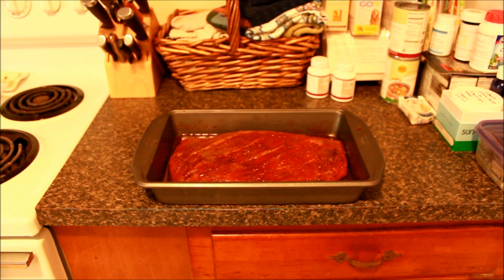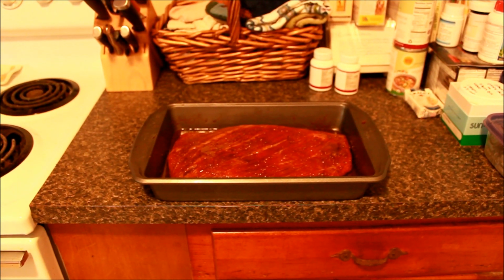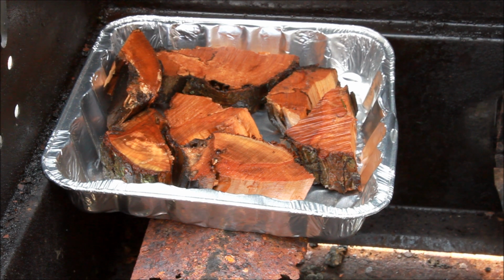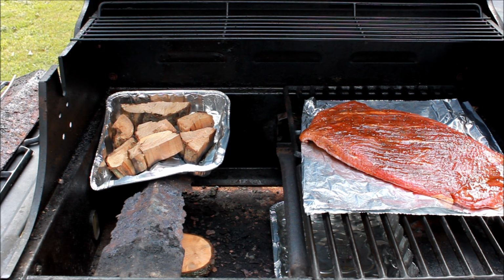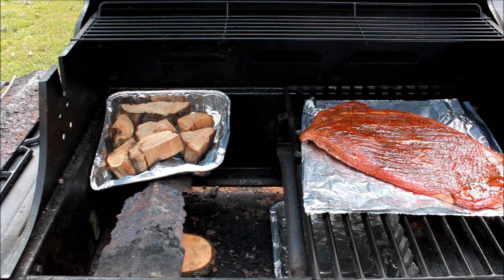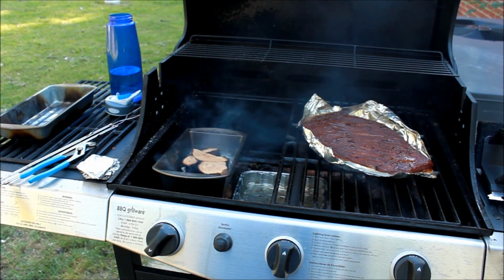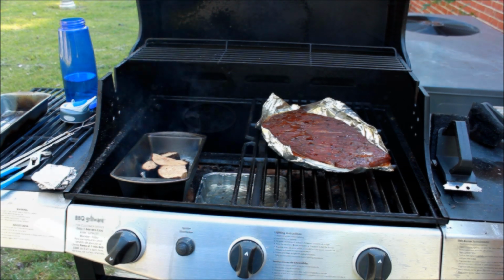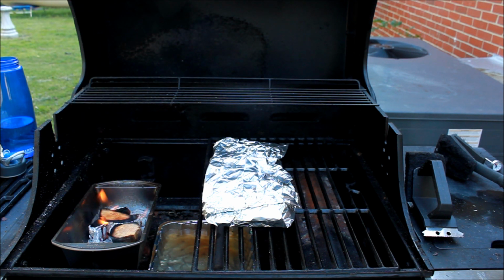Smoking a Brisket Flat on the Fly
Here is a video demonstrating how you can smoke a brisket on a gas grill in about 3 hours. This is the way I cook my brisket. Enjoy.